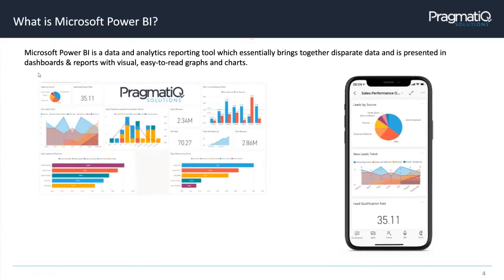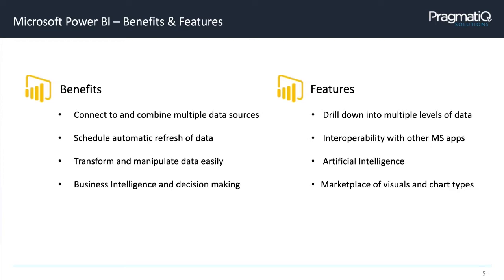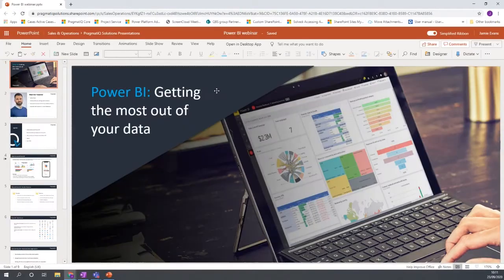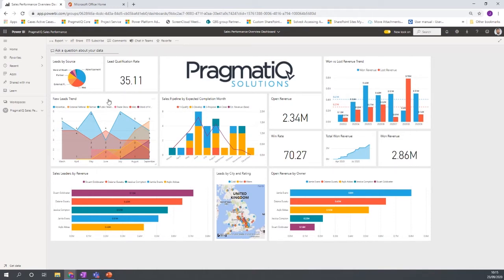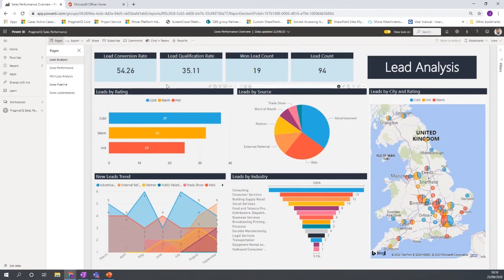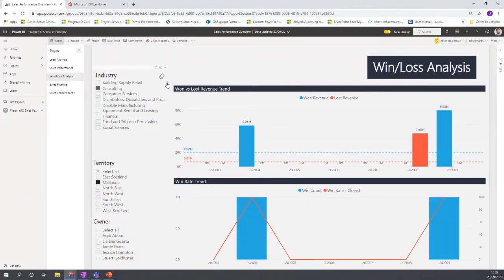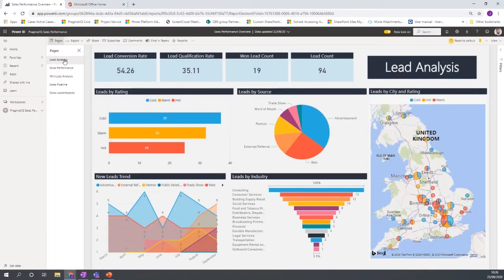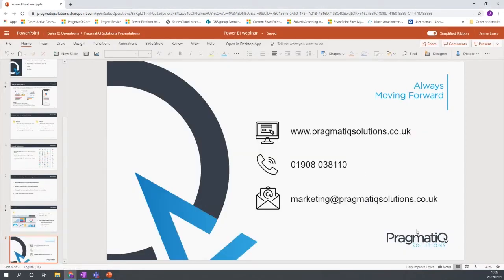Power BI Webinar - Full Recording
Find out how your organisation can use Microsoft Power BI to get more out of your data and make more informed decisions…

Microsoft Power BI is a data and analytics reporting tool which essentially brings together disparate data – anything from basic Excel spreadsheets to databases, including both cloud-based and on-premise apps. This is then presented in dashboards & reports with visual, easy-to-read graphs and charts, allowing users to drill down and gain valuable insights into business performance.

- Main features / benefits
- Why would your business need Power BI?
- How managers can make better decisions through dashboards and reporting
- Demo: How sales teams can leverage Power BI
- Various ways to visualise your data including drill-down capabilities
- Q&A